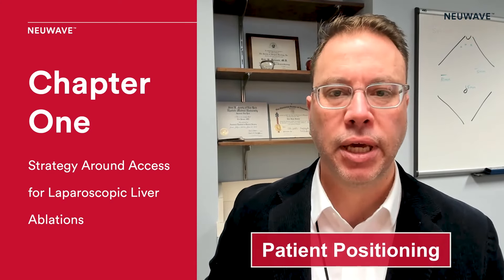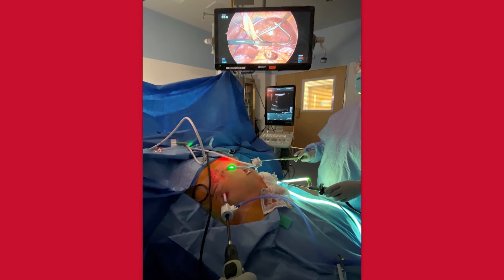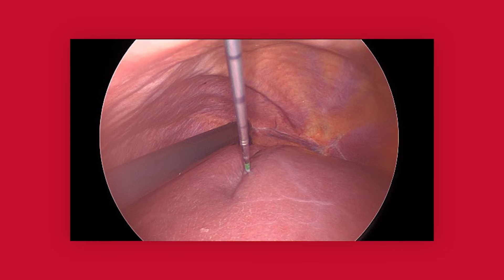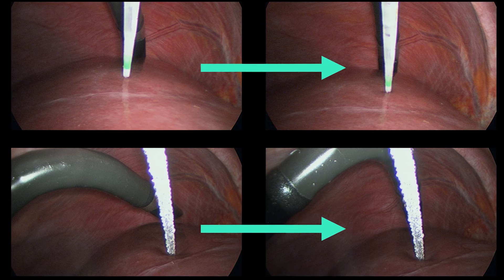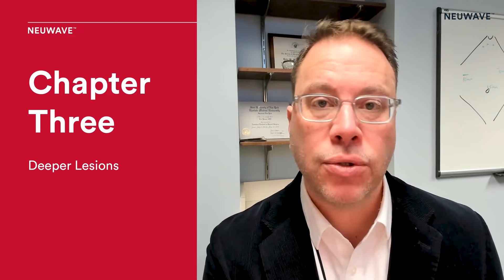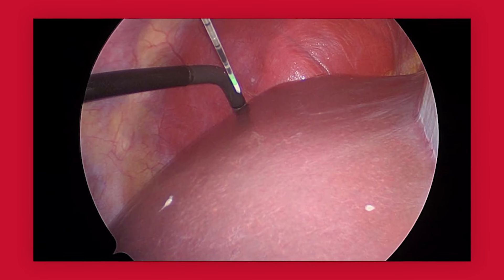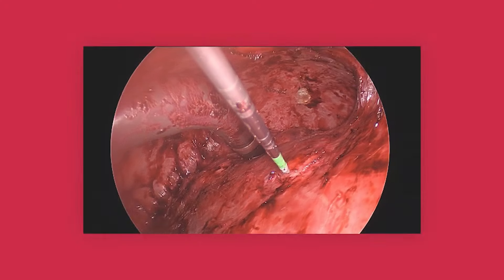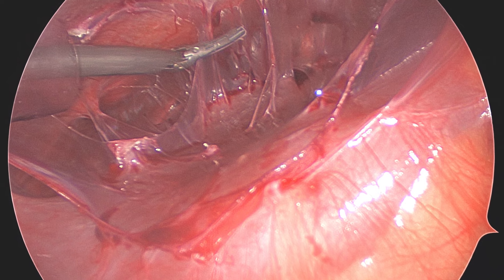NEUWAVE Surgical Approach to Ablation with Dr. Eric Jensen | J&J MedTech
A Step-by-step guide on how to adequately ultrasound target and place the NeuWave Ablation System Probe in liver lesions led by Dr. Eric Jensen, University of Minnesota. Dr.Jensen uses a probe from NeuWave's present portfolio (PRXT20) in this video.

00:00 Introduction
00:24 Strategy Around Access for Laparoscopic Liver Ablation
05:12 Awareness of the Anatomy
06:08 Deeper Lesions
07:16 Role of the Robot in the Ablation Procedure
08:18 The Role of the Ultrasound
10:53 Pitfalls and Watchouts in Microwave Ablation Procedure
12:36 How to overcome challenges in Microwave Ablation?

This video showcases Dr. Eric Jensen discussing the surgical approach to ablation with NEUWAVE.
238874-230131